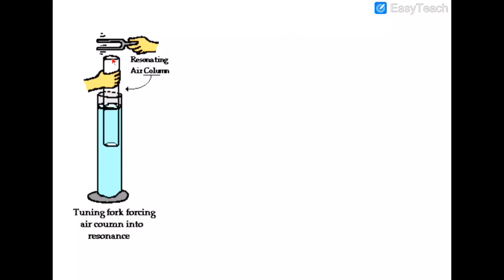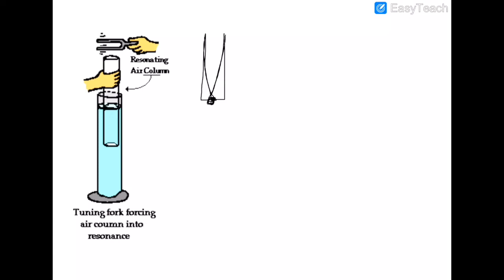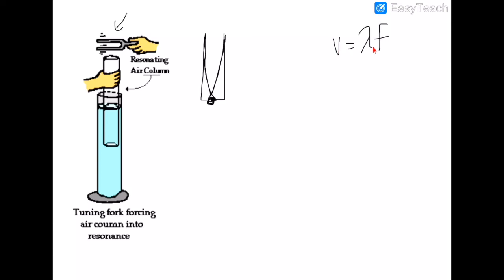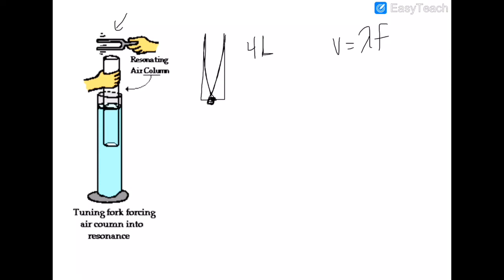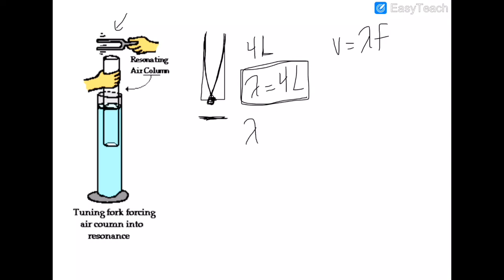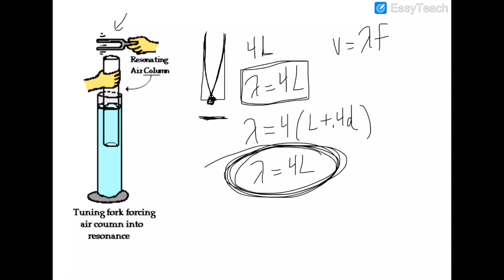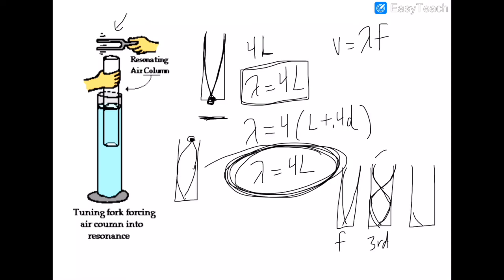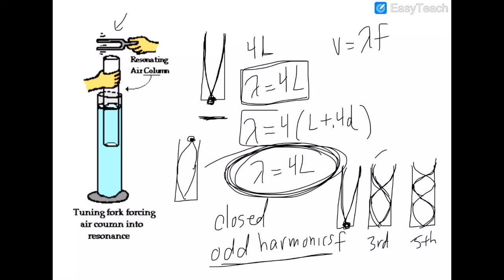Standing Waves in Closed Tubes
Here we determine the wavelength of standing waves in closed tubes.